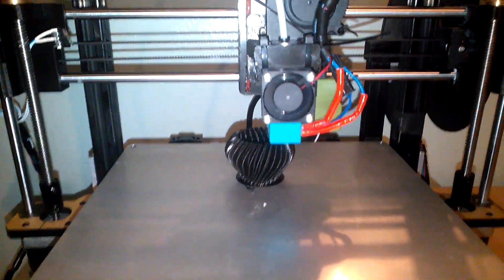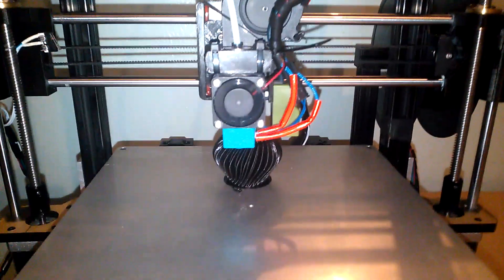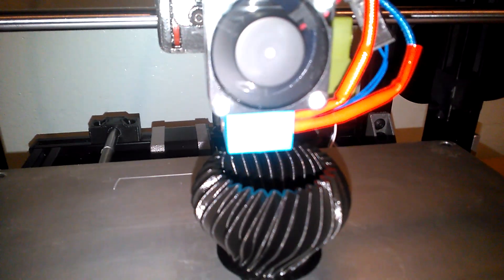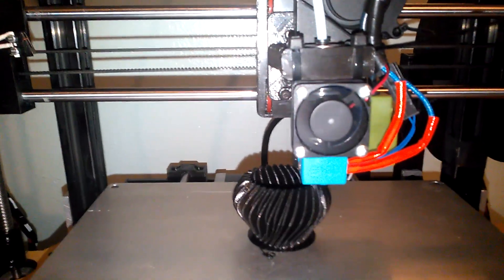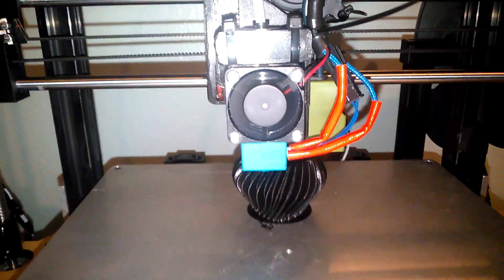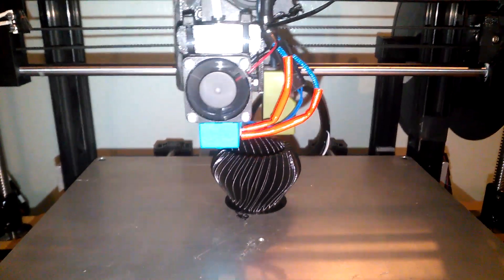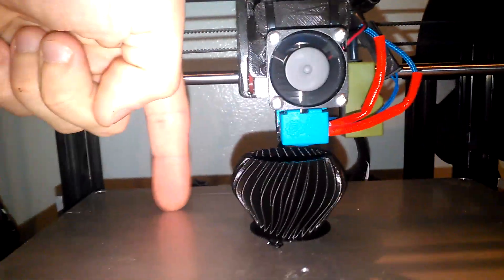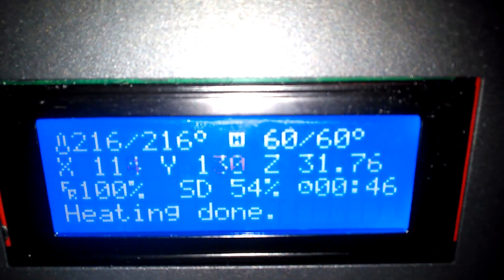Spiral vase mode rules!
Printing a spiral vase on my dp5 3d printer